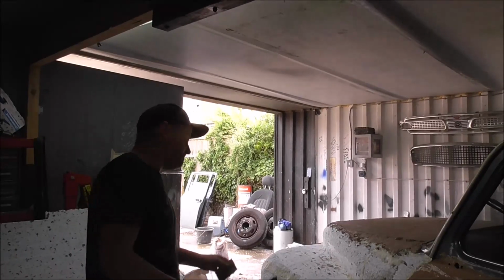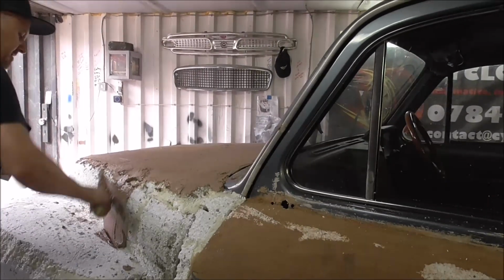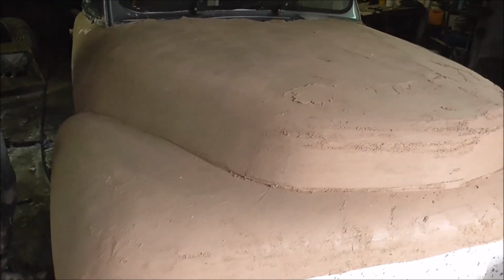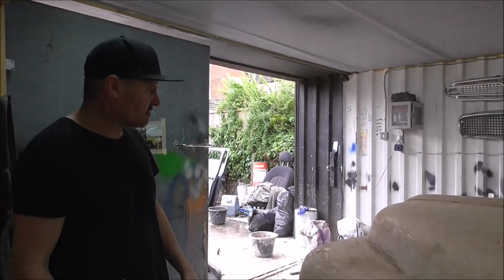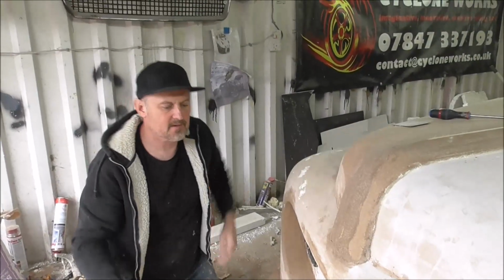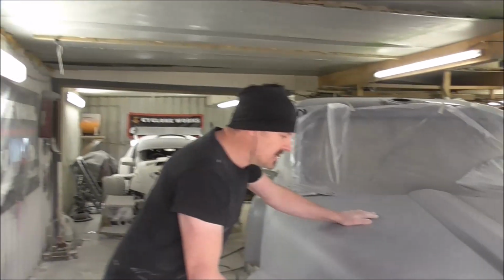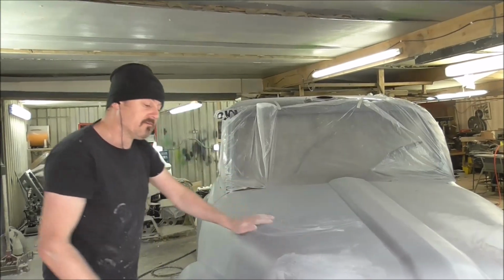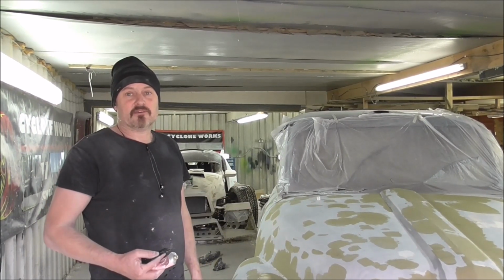FROM LONDON TAXI TO FORD F1 PICK UP TRUCK: PART 3 - THE BONNET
In this episode I will be concentrating on the bonnet of the old London Taxi to transform it into a Ford F100 Pick Up Truck, getting it ready for the fibreglass mould.  It takes a lot of filling, shaping, sanding, painting and hard graft but the results are pretty good.
Next week I will be looking at the rear fenders which will add to the illusion of making this taxi into a cool Rat Rod/Hot Rod Rusty 1950's Pick Up Truck.